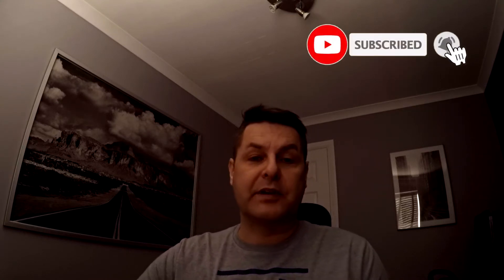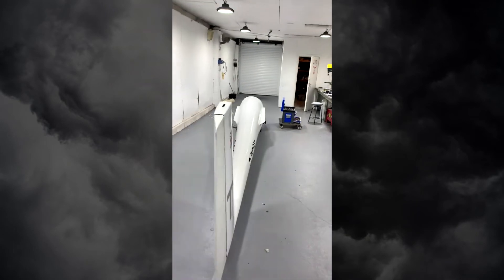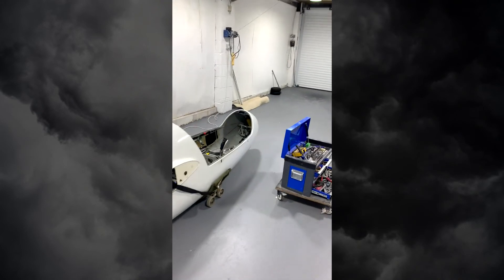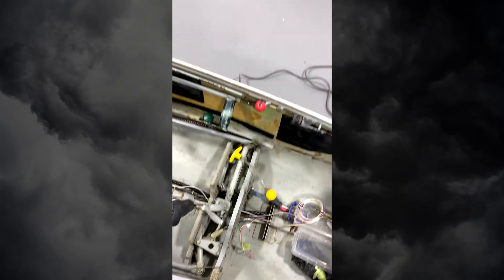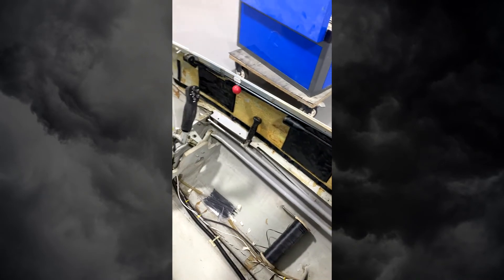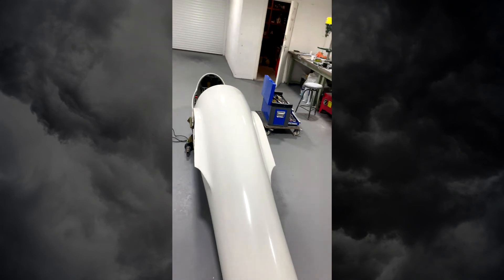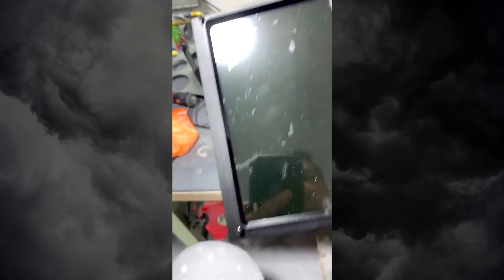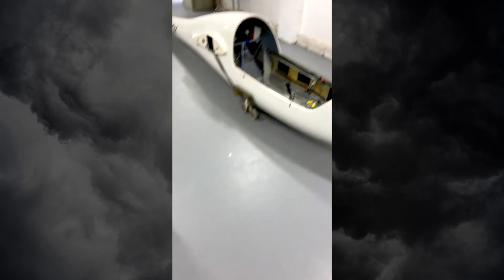Glider New Panel Build - Part 2 - Measuring Up (for the OpenVario, LX ERA80 & PowerFLARM) ...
Today's video is the second in my series of the Standard Cirrus Glider Instrument Panel rebuild.

The glider is in the maintenance area and the panel mold is complete along with some graph paper attached so the lines are nice and straight.

PowerFLARM is already installed along with the OpenVario Joystick.

I have installed the following instruments / equipment:-

OpenVario from Stefly running XCSoar
Stefly Joystick (connected directly to the OpenVario and the cruise/climb toggle of the ERA  80)
LX Navigation ERA80 Vario and Navigation computer (with IGC)
PowerFLARM Core (with IGC and ADSB)
57mm Altimeter
KRT2 8.33 Radio
80mm ASI (Airspeed Indicator)
USB extension port (connected to the OpenVario and the PowerFLARM for uploads and downloads)

Any questions, please pop them in the comments section and I'd be happy to respond.